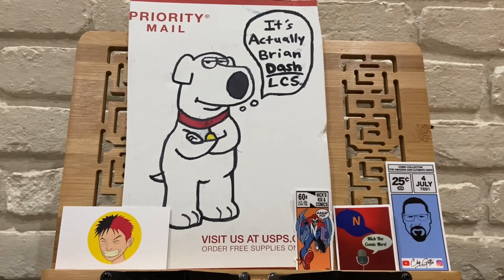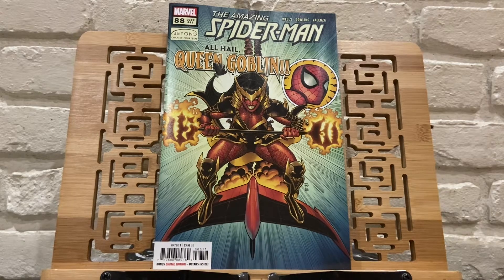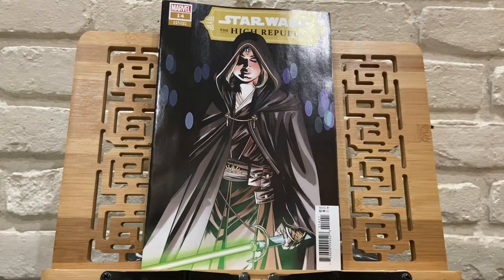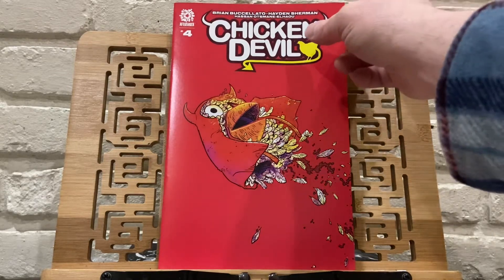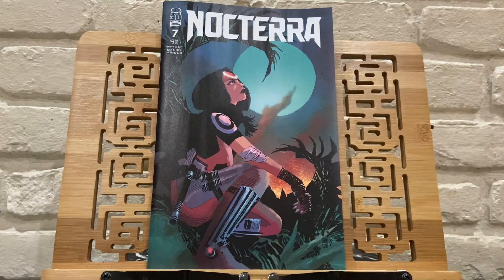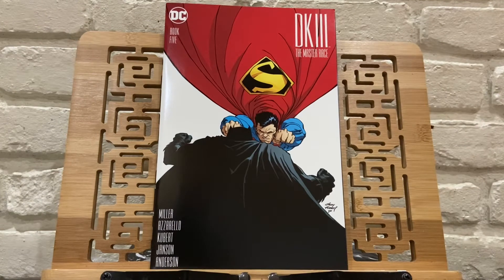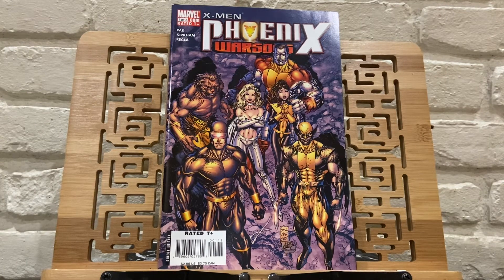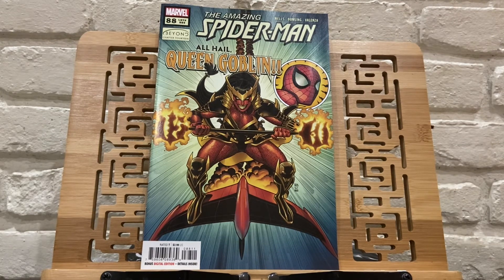New Comic Book Day Haul February 2nd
Every Wednesday is New Comic Book Day!

Here is my new comic book day haul for February 2nd, 2022.

Visit CBCAwards.org for all the details on the Comic Book Community Awards. The winners were announced for the 2021 Awards on December 4th.

Planning is underway for the 2022 CBC Awards.